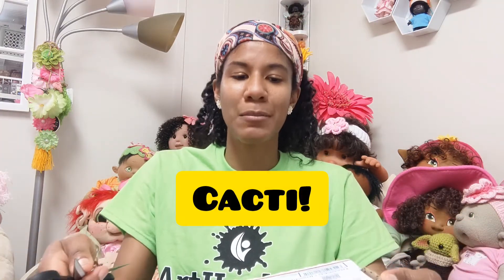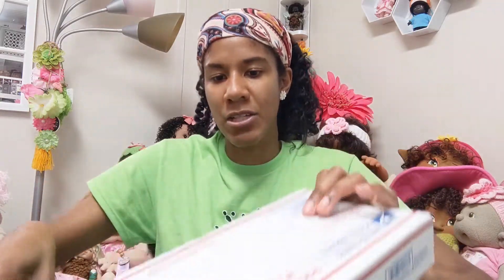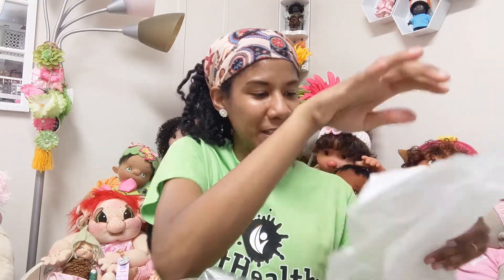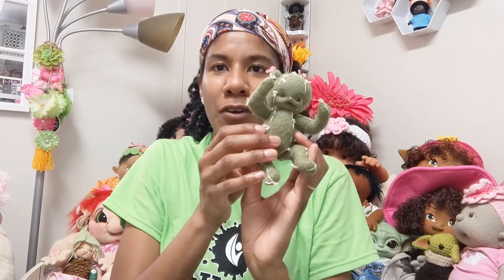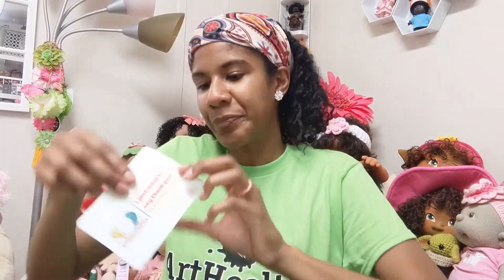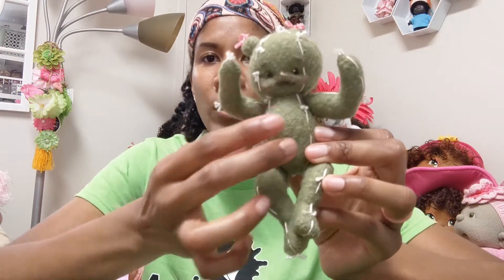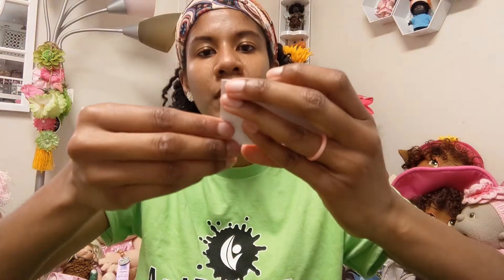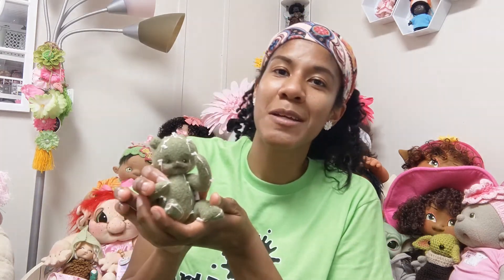Kotten Bellies Soft Sculpture Cactus Prototype Unboxing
Unboxing of a cute little cactus baby by Kotten Bellies. Check out her other adorable creations here: